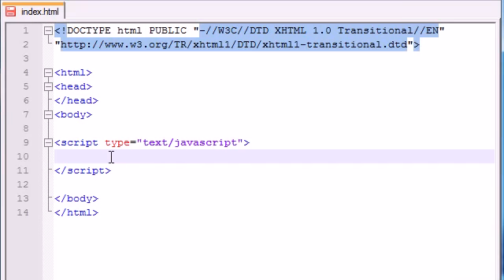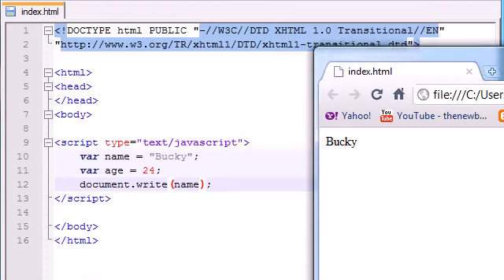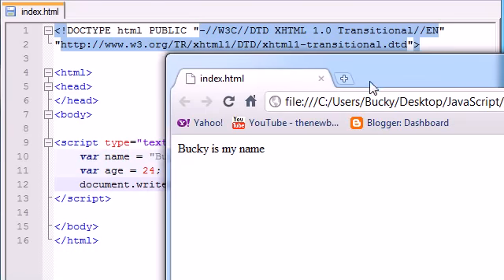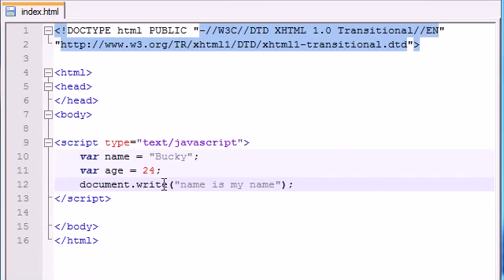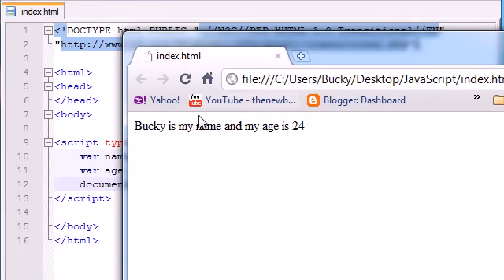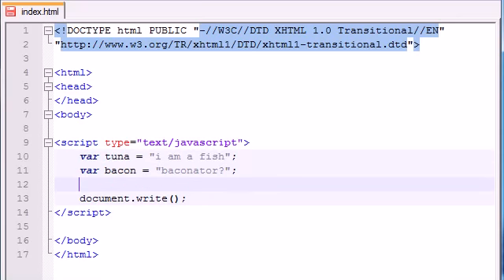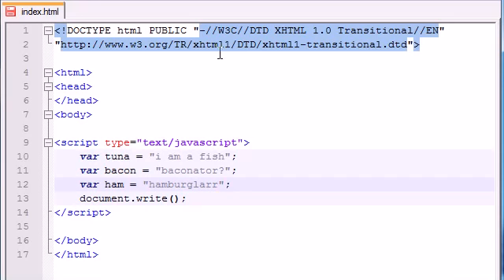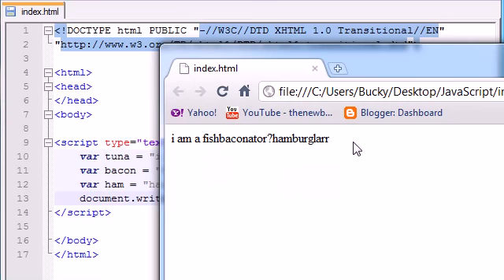Beginner JavaScript Tutorial 5 Using Variables with Strings